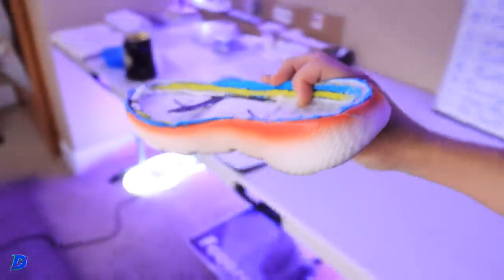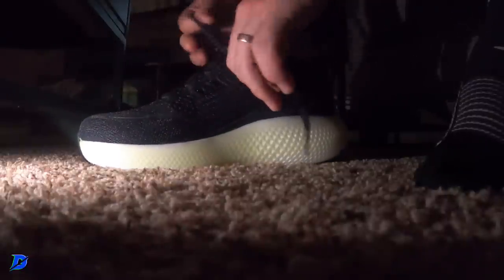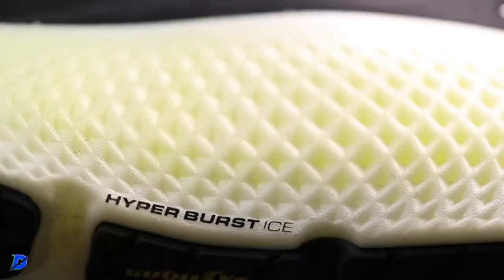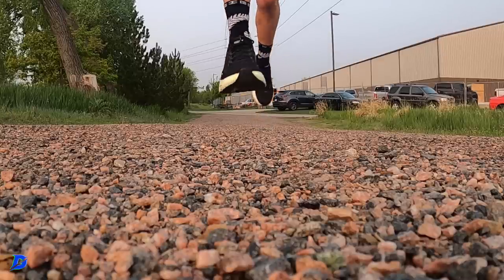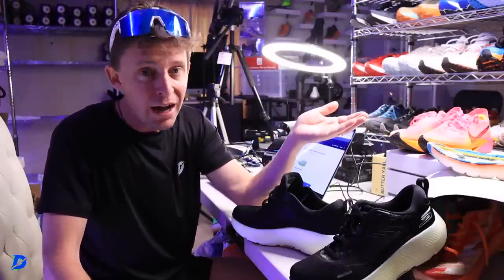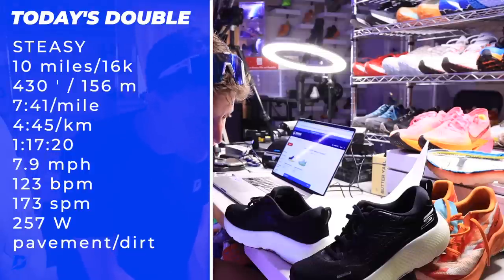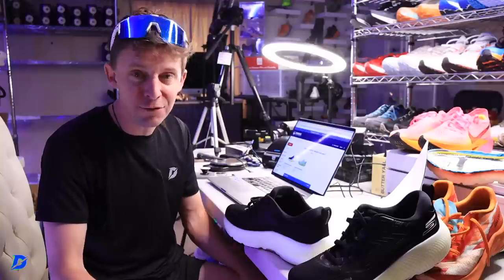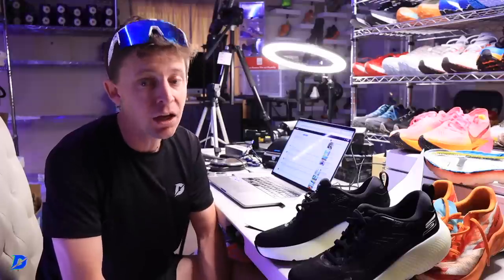Buy this Running Shoe today.... if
👉 THANK YOU for picking up your running shoes from the "DeMoor Global Running Store". FTC Disclosure: The running shoes are sent to me for free by Running Warehouse or the running shoe companies directly, but they do not have any say or impact on how I review the shoes.

••• RECENT RUNNING SHOE FULL REVIEWS•••

🔹 How to Join the DGR Discord Server:
2. Make sure your YouTube account and Discord account are the same email.
3. In Discord Select User Settings
4. Select connections
5. Select Add
6. Select YouTube and log in with the same email used for DGR membership.

🔹 Music in all videos, including this one, is downloaded and licensed from Artlist and Epidemic Sounds.

• Mailing Address:

USA

Seek Beauty
Work Hard &